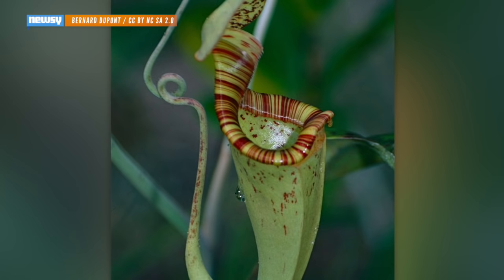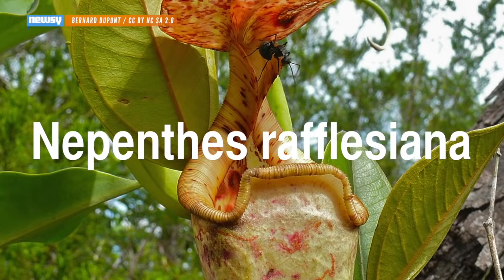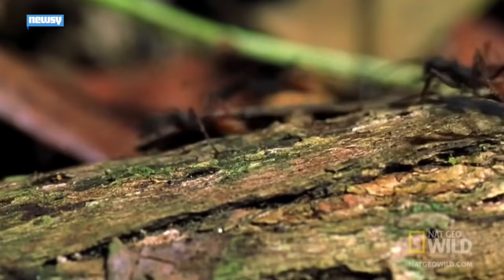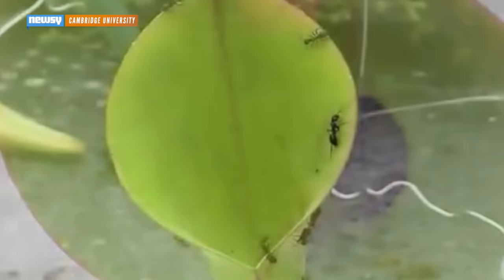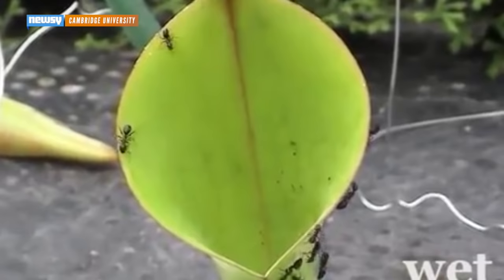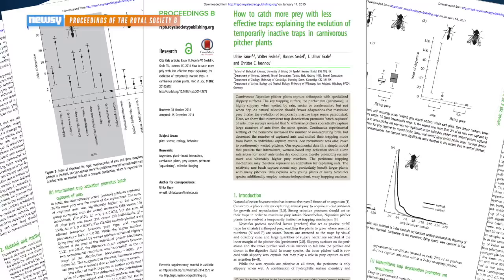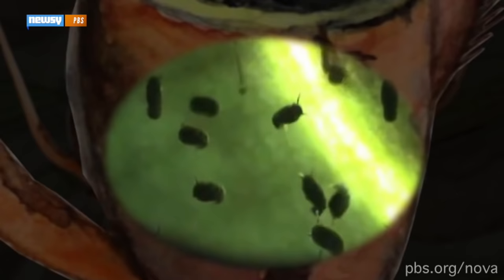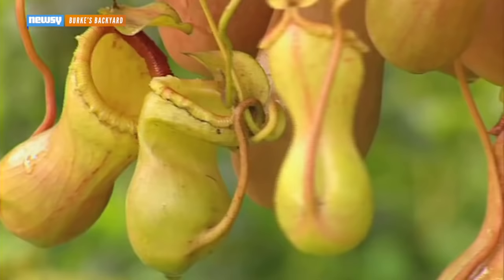How Carnivorous Pitcher Plants Trap Their Prey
Carnivorous pitcher plants are a little crafty when it comes to catching ants. They trick insects into a slippery death.